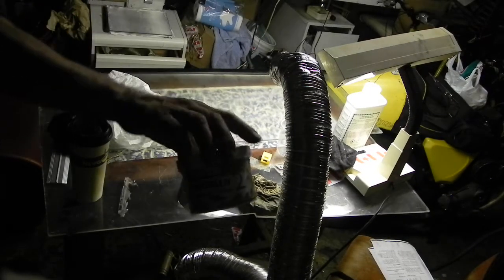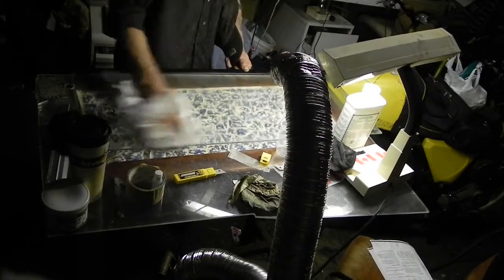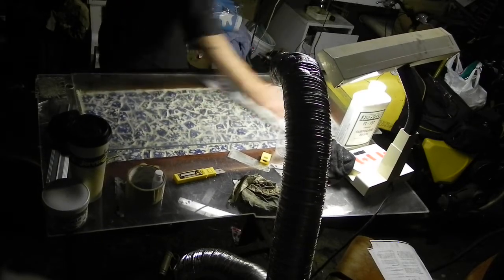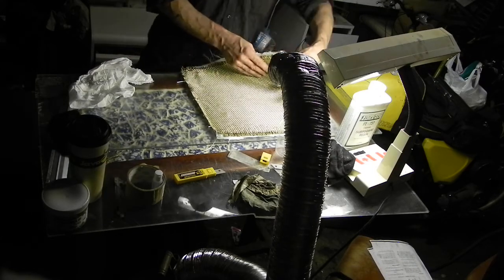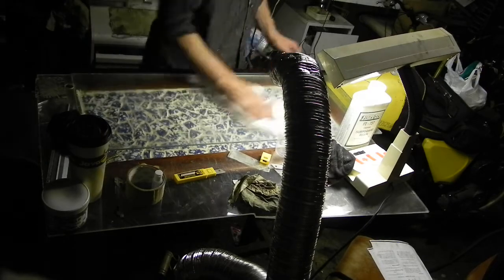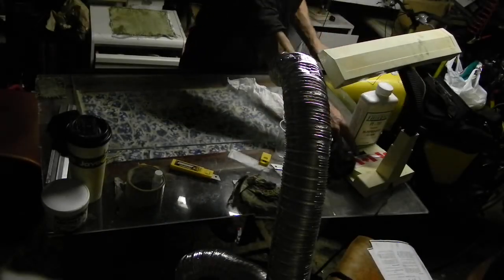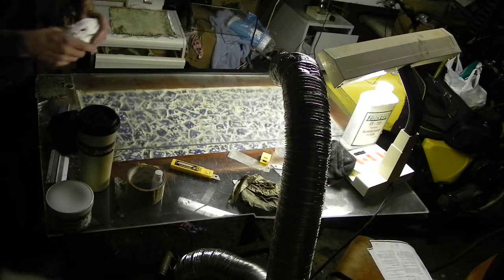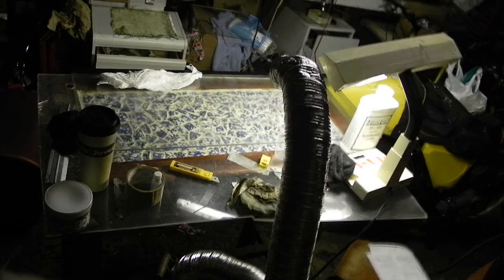HB7 prototype Kevlar Carbon fibre 2mm plate making, for body and Motor mounts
Initial tests look very promising and 1st plate curing as we speak at 155f and under 100lbs of surface pressure weight. Hoping I waxed enough but 7 coats is a bit. I have enough fabric for 3 HB7 mutirotors here and blue and black kevlar/cf on way.